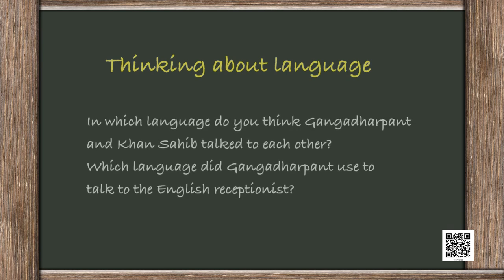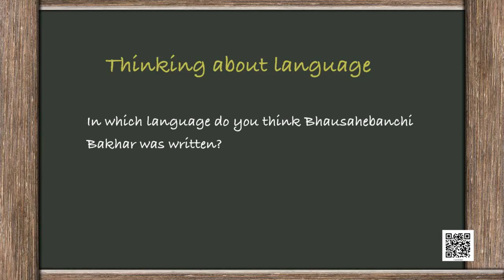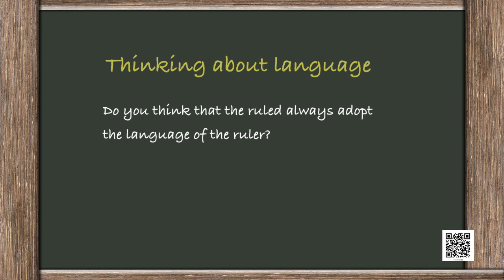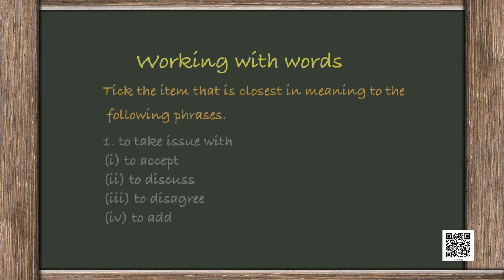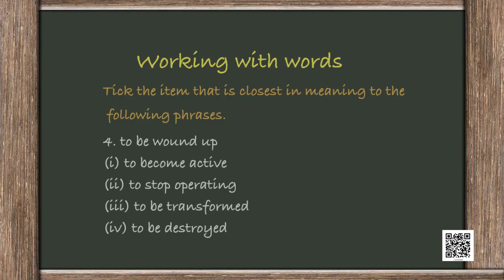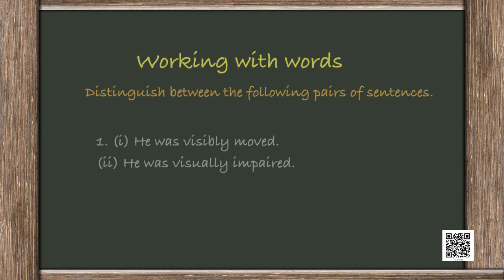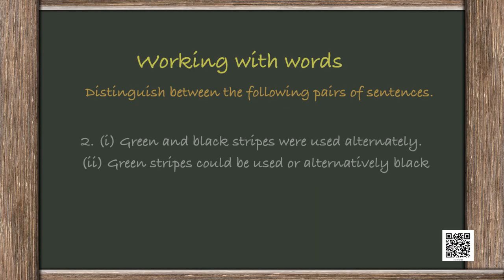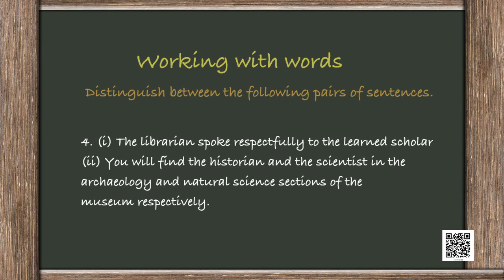Class 11. English: Chapter 7. Hornbill (Prose): The Adventure (Episode 4)